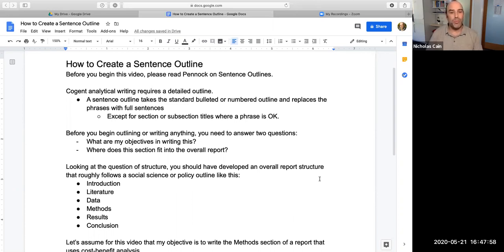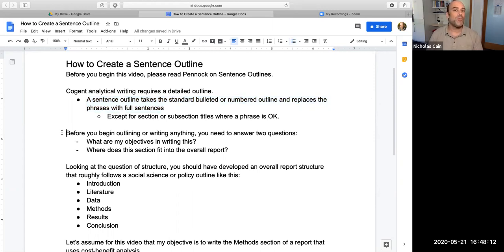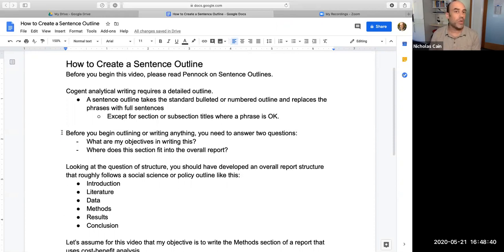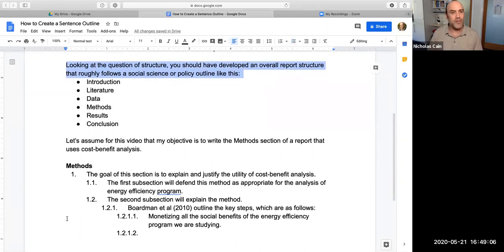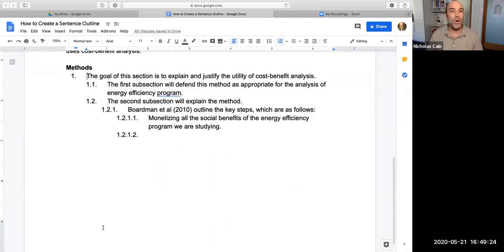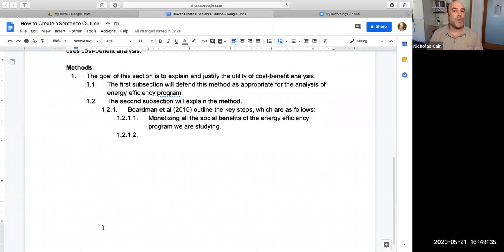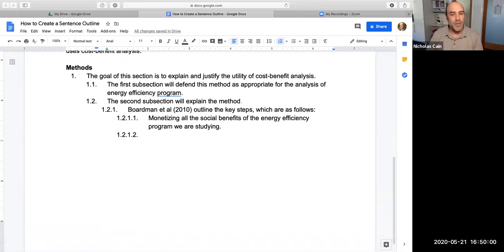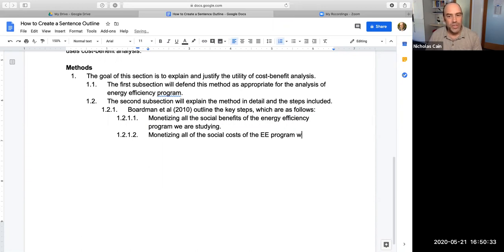Writing for Graduate Students: Introduction to Using A Sentence Outline (5 min)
This video provides a short introduction on how to use a sentence outline. The video is targeted towards graduate students in public policy, but may be of use to others writing in business and academic settings. It references the CQ Press Writing Guide for Public Policy by Andrew Pennock